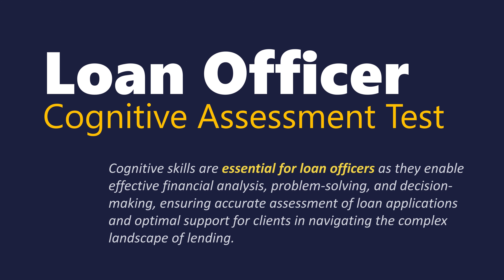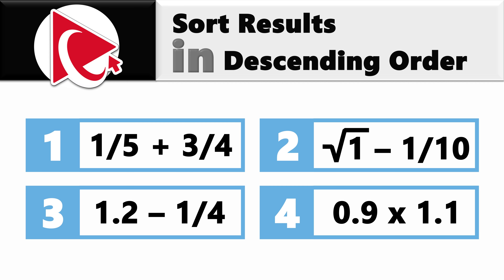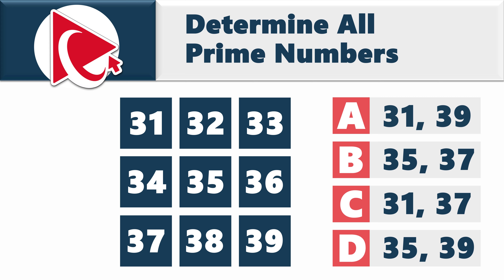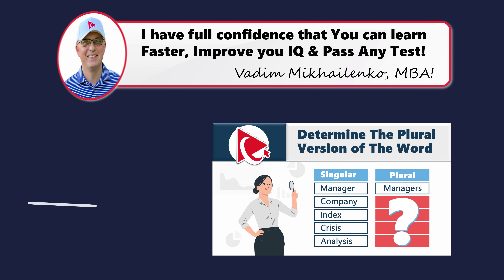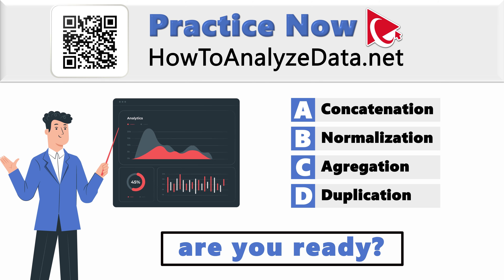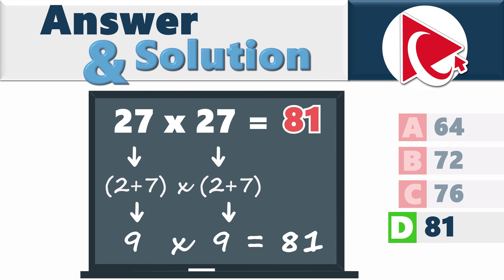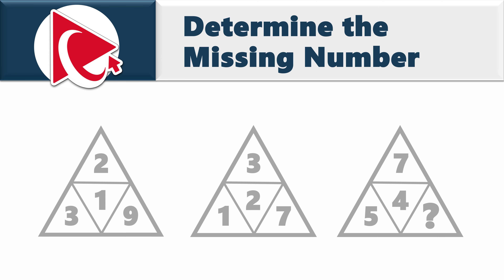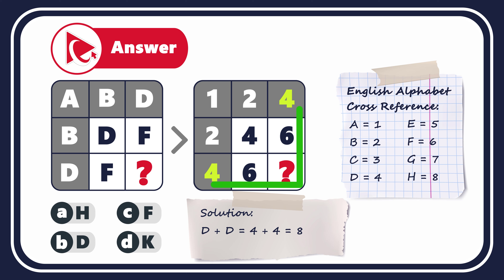How to Pass Loan Officer Cognitive Assessment Test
Loan officers come from various educational backgrounds, including finance, business, economics, or related fields; however, many employers also value relevant work experience and professional certifications.

A significant portion of a loan officer's income may come from commissions, motivating individuals to actively pursue and close deals, making the job both financially rewarding and performance-driven.

Loan officers need to stay updated on ever-changing financial regulations and lending policies to ensure compliance, making a commitment to ongoing professional development essential.